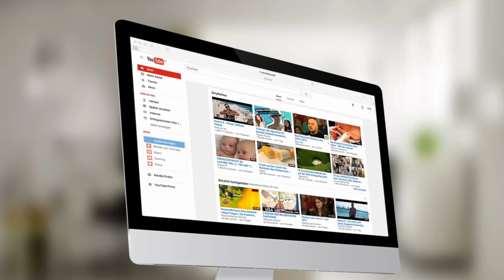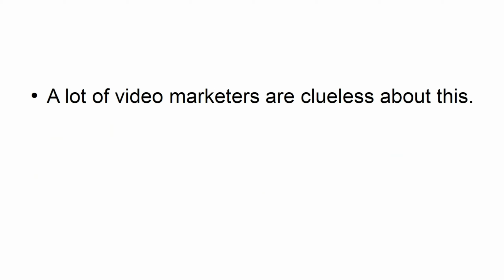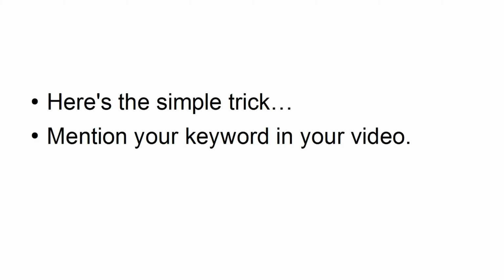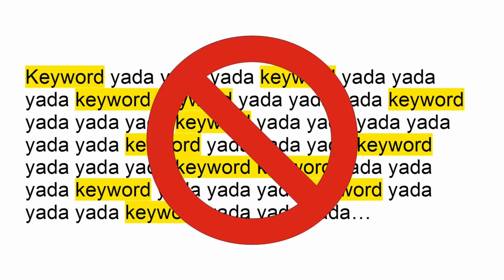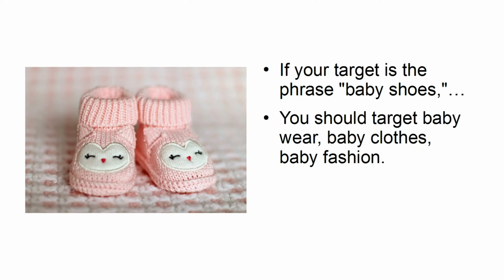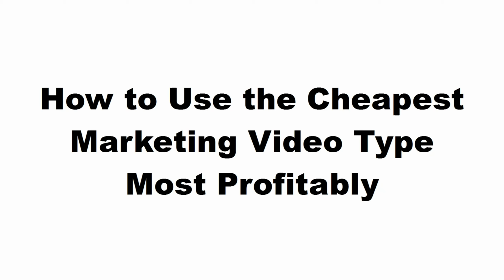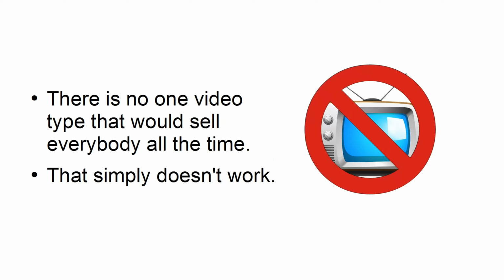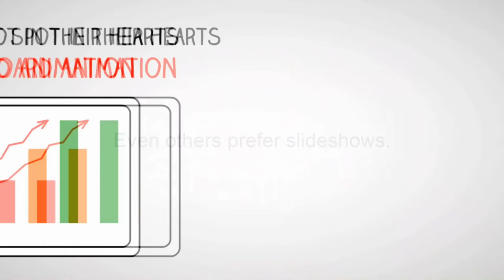MAKE MONEY online from video ♤marketing profit 📈 👌